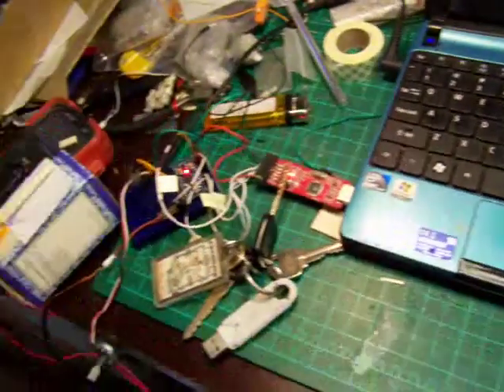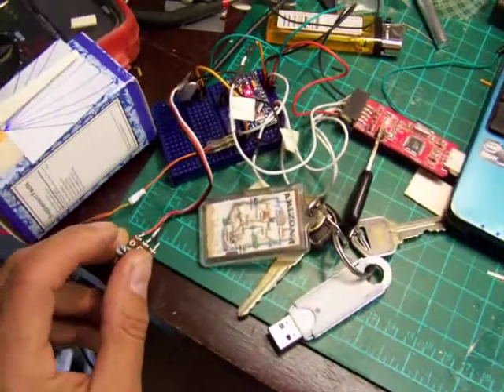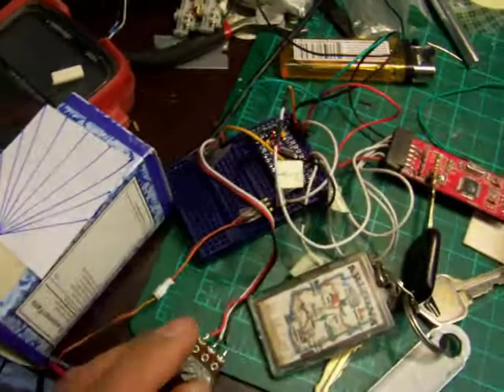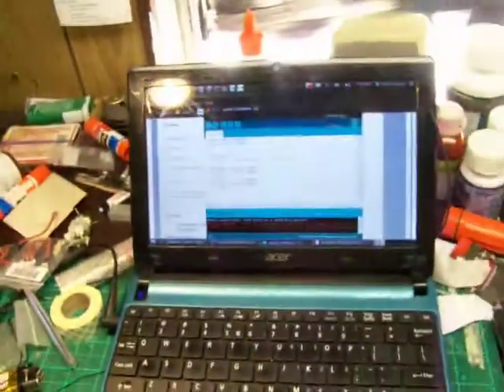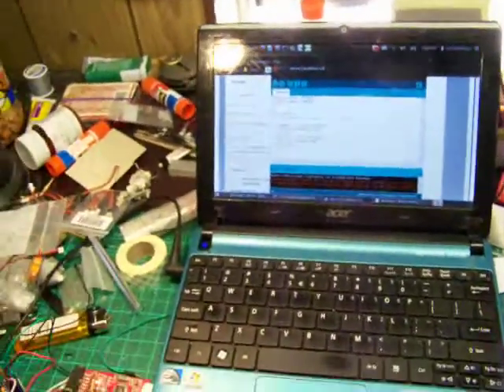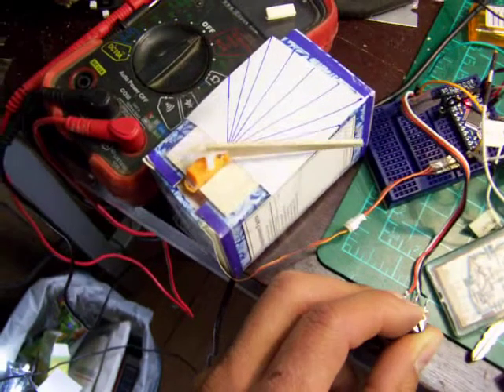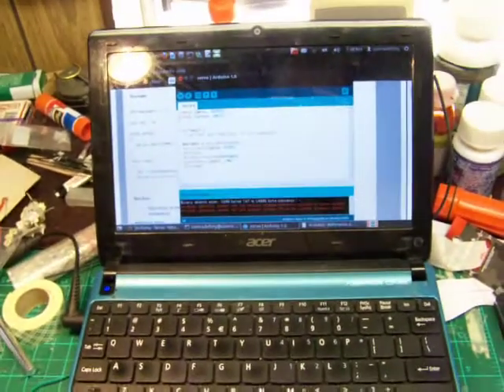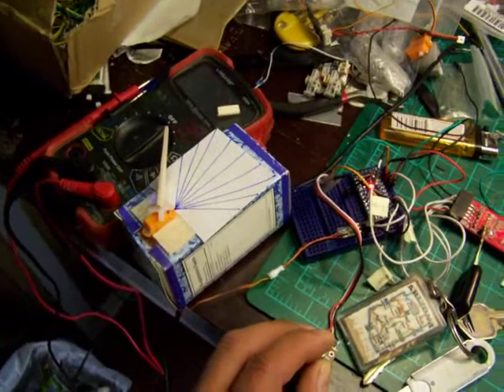arduino servo gauge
a simple gauge using hk 5320 servo and arduino nano 168. 0-5V 90 degree sweep.